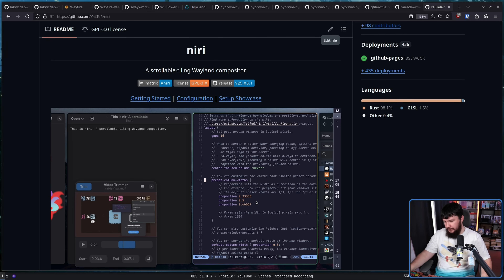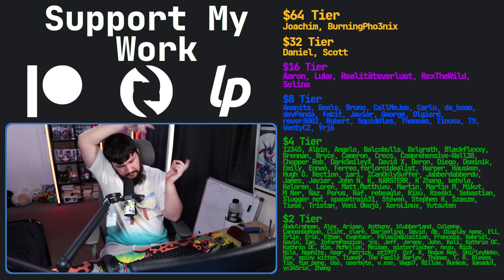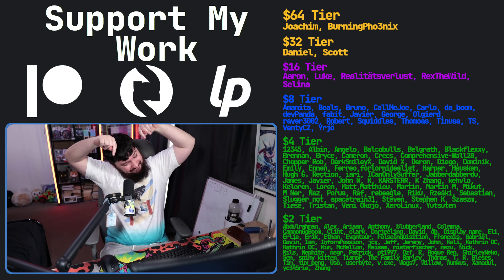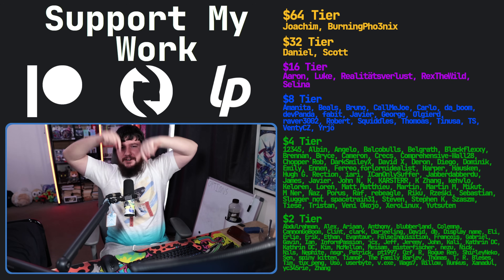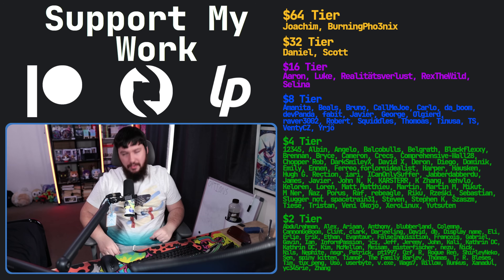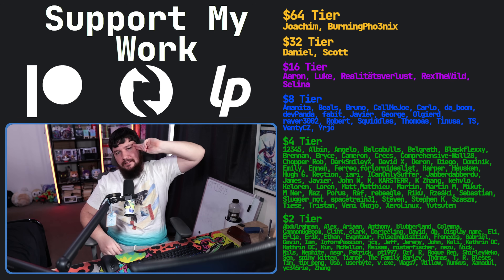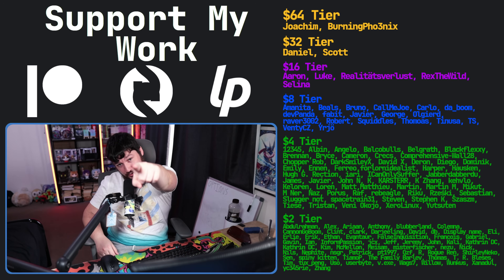Best Wayland Compositors For Window Manager Users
There are countless window manager option available on X11 but when you look at the Wayland compositor space there's a lot less options available but that doesn't mean there aren't good ones to choose from.

Credits
🎨 Channel Art:
Profile Picture:

Time Stamps
0:00 Intro
1:55 Labwc
4:03 Wayfire
5:44 Sway/SwayFX
8:16 Hyprland
11:19 Qtile
13:34 Miracle WM
15:16 Niri